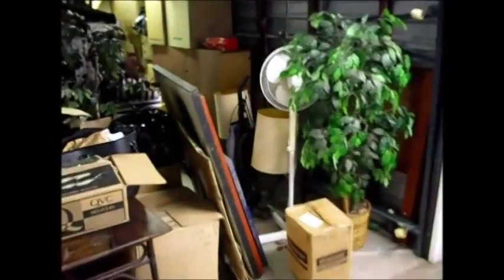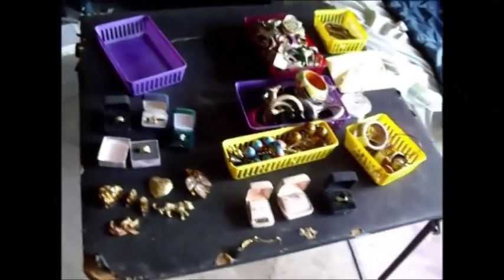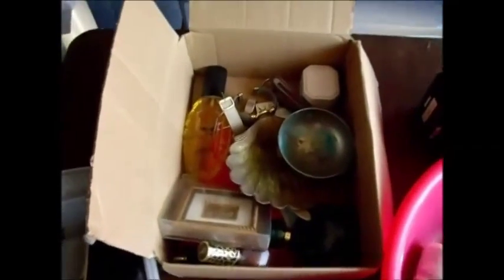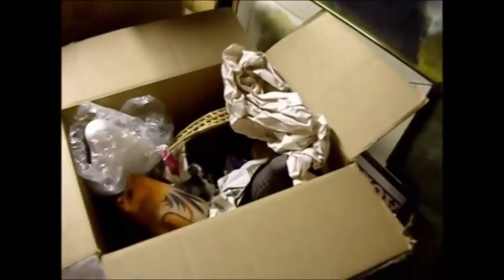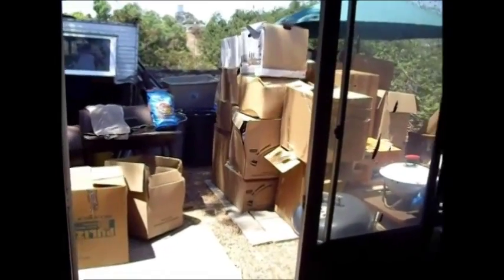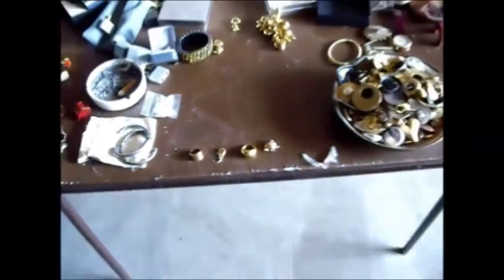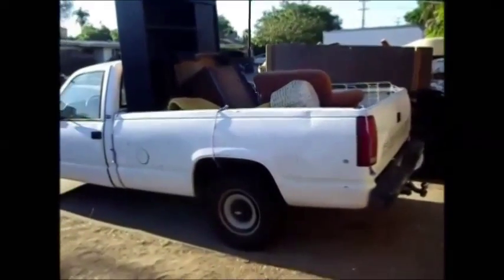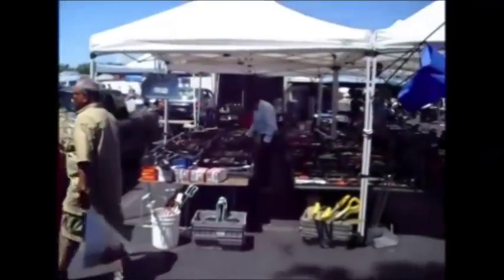Storage Unit Auction Finds Faux Fur and Gold part 1 of 2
I bought a unit at a storage auction and made a nice profit (part 1)